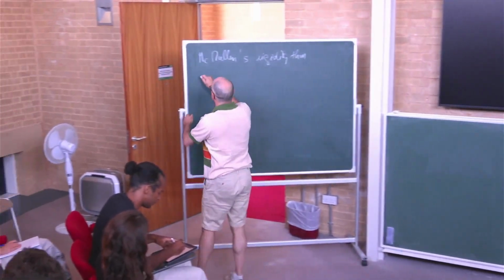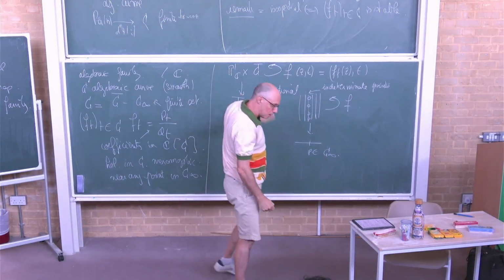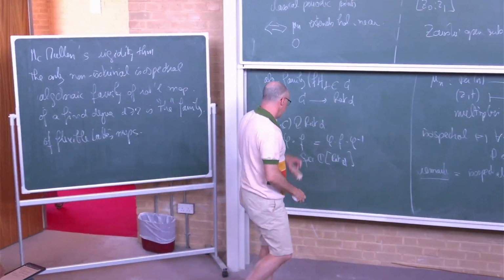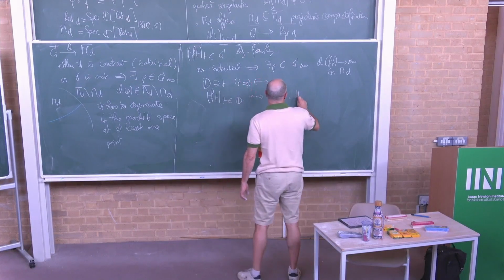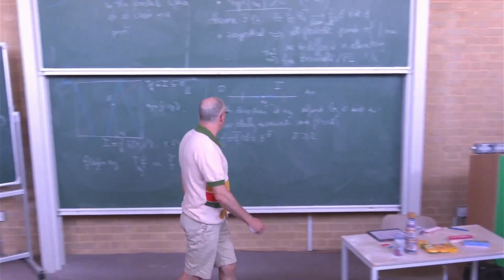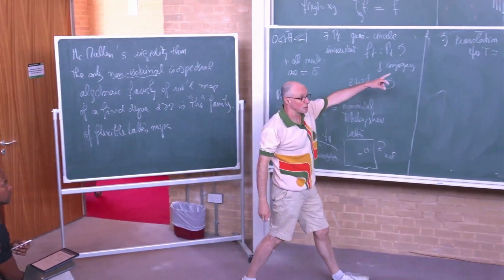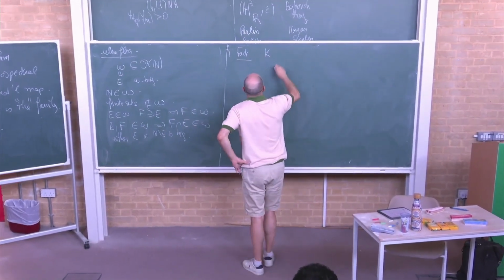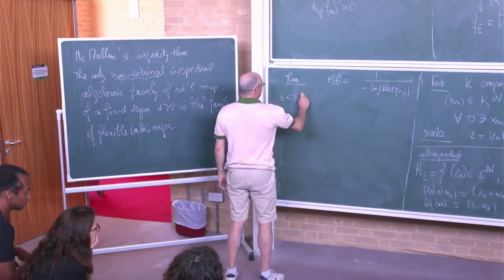Prof. Charles Favre | Mini Course: Degeneration of rational maps, Part III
Title: Mini Course: Degeneration of rational maps, Part III
Speaker: Professor Charles Favre (CNRS & École polytechnique)
Date: 16th Jul 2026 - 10:00 to 11:00